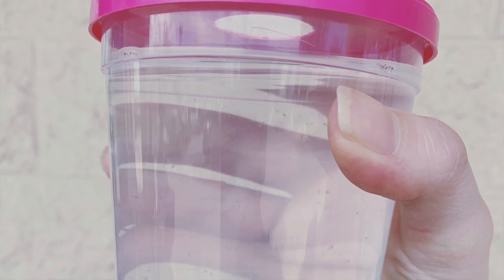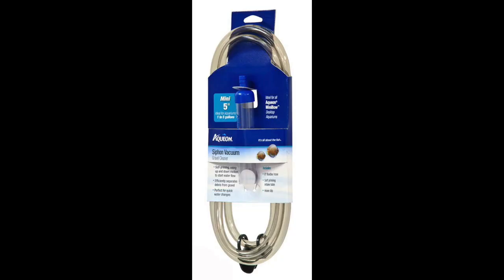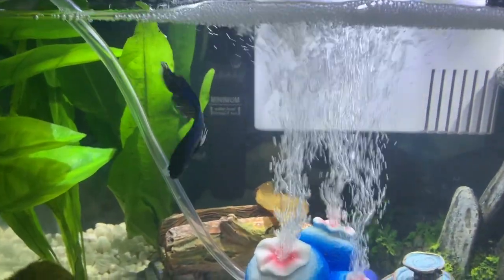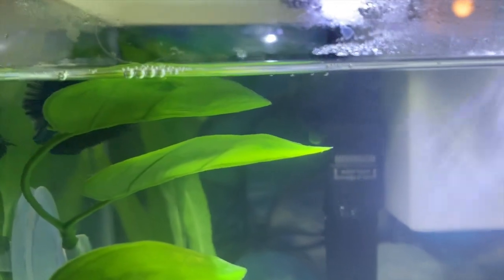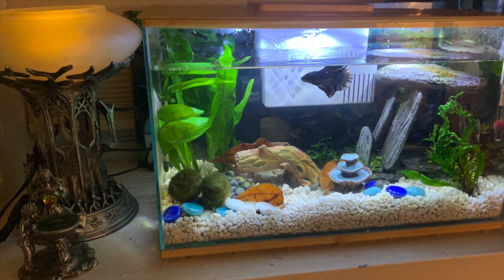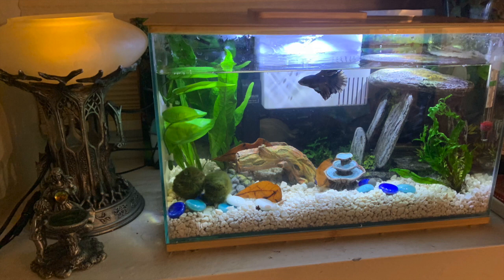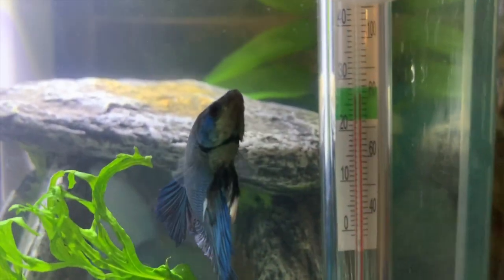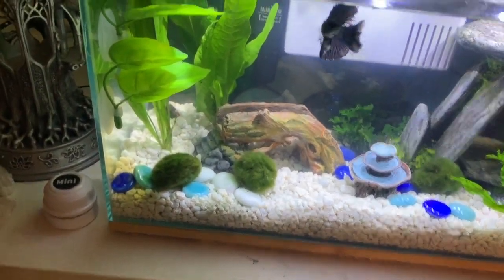My New Betta Fish | Beginners Guide To Caring For Fish | Elven Wisdom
To help you adopt a beautiful Betta fish and keep one healthy and happy.

Every image I provided are items that I used and found off Amazon, Petsmart or Petco stores.